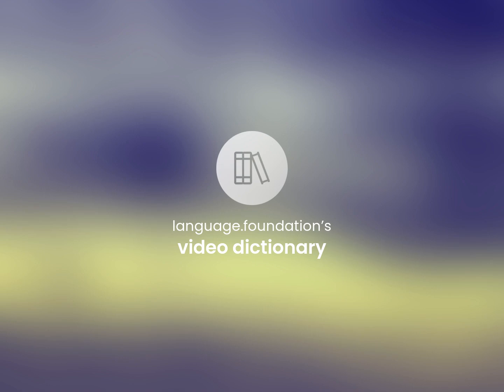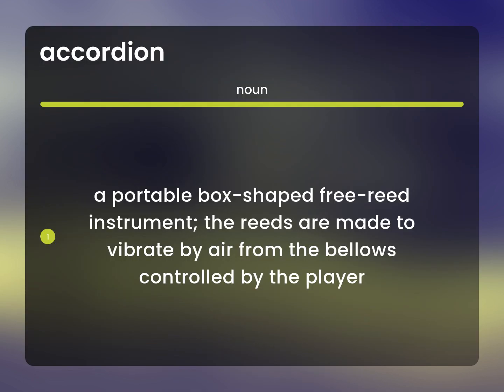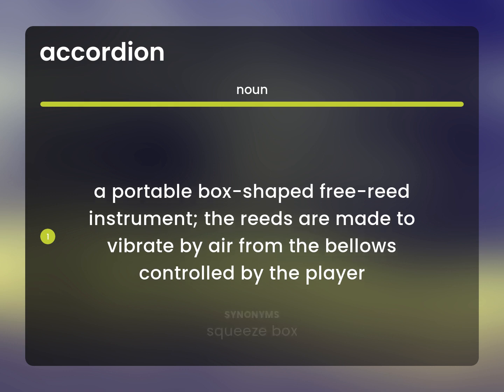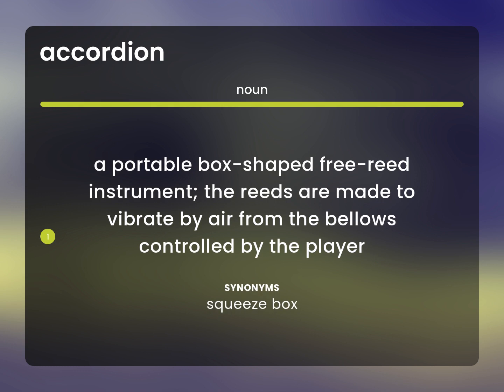Accordion | what is ACCORDION definition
What does ACCORDION mean?

Susan Miller (2023, June 8.) What is Accordion meaning?